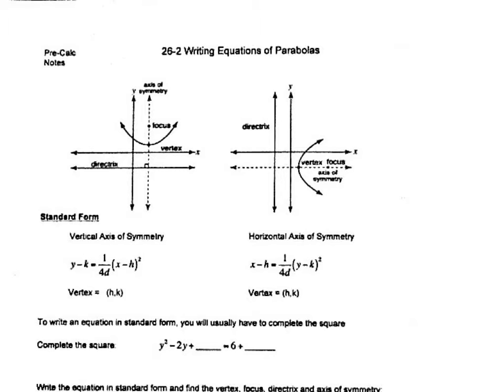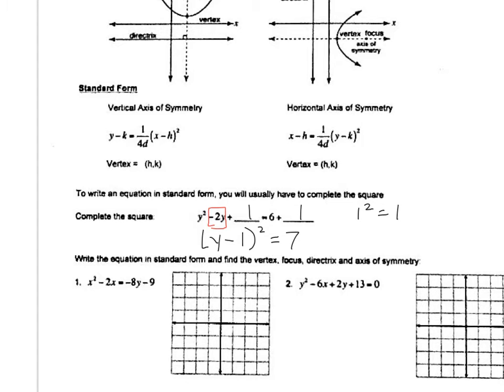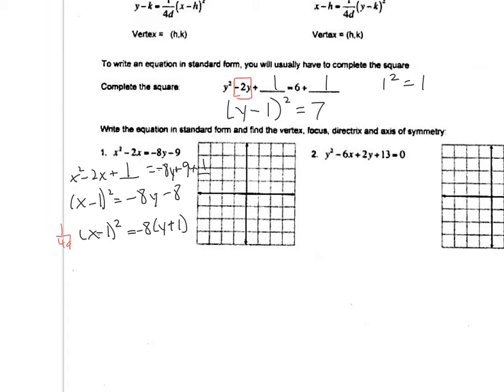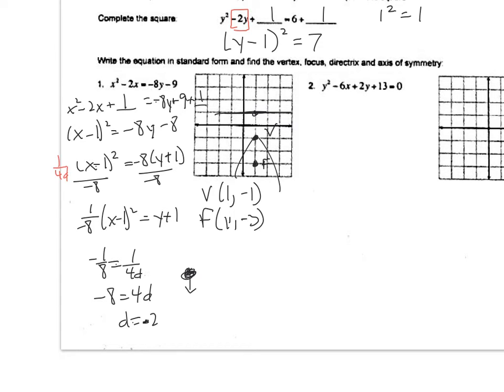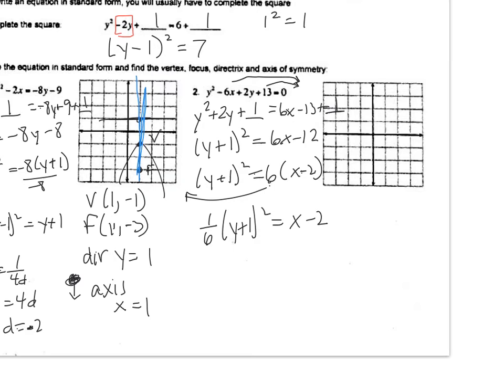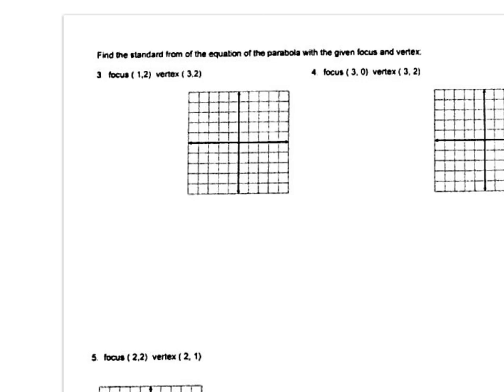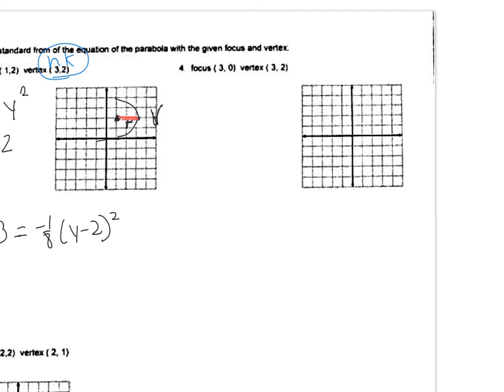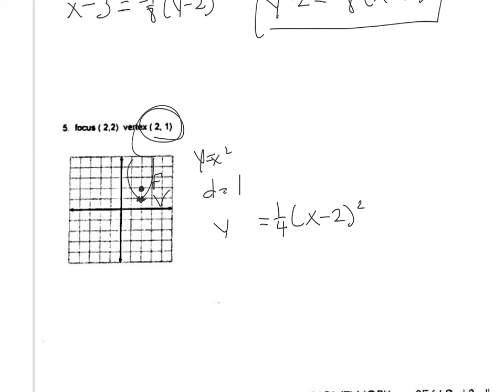Pre -calc notes 26-2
Notes for Pre- calc on section 26-2